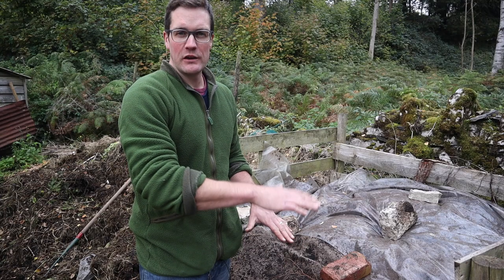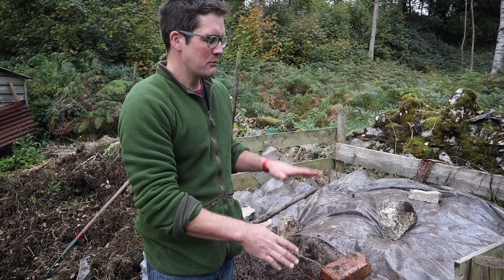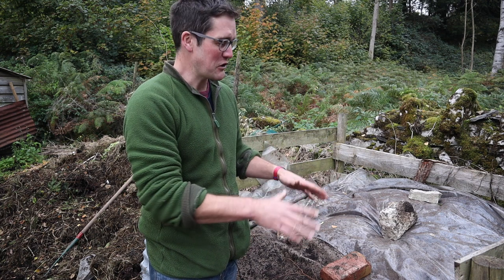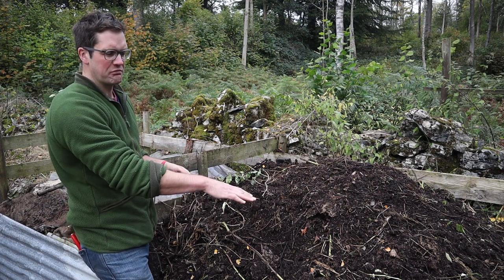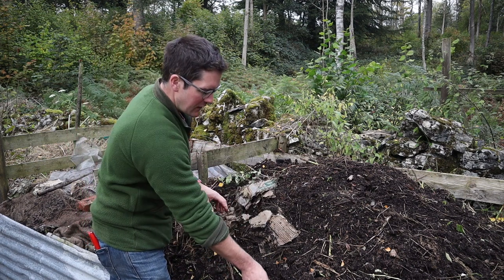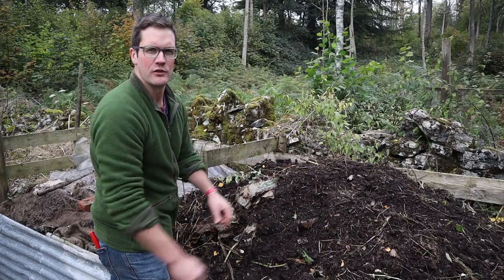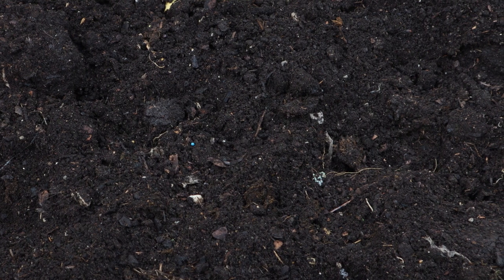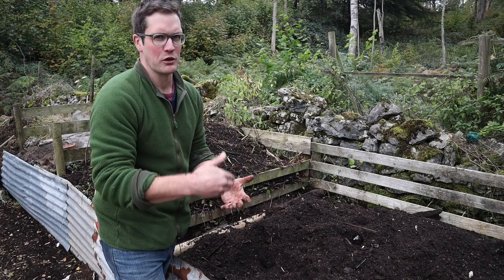How to Make Compost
In this week's video I am going to show you how to make compost. We use as much compost as we can lay our hands on here at Abi and Tom's Garden Plants so I have a constant production line going.

We use compost throughout the nursery to make sure that all our plants get the nutrients that they need.

In this video I share the process that I have developed over the years to make your own compost and I share my secret, special ingredient!